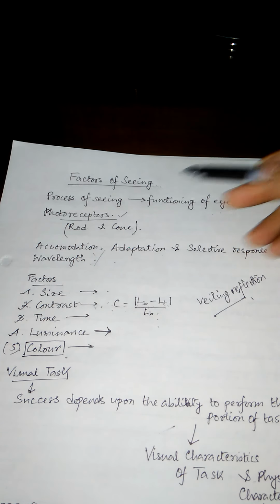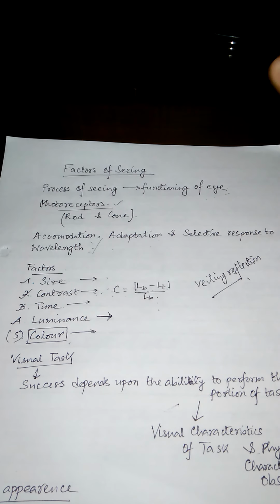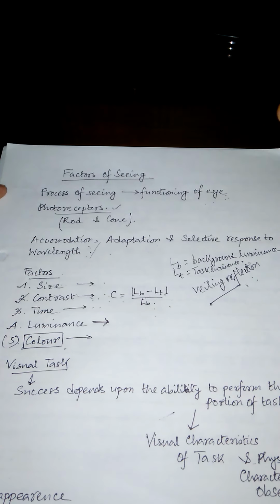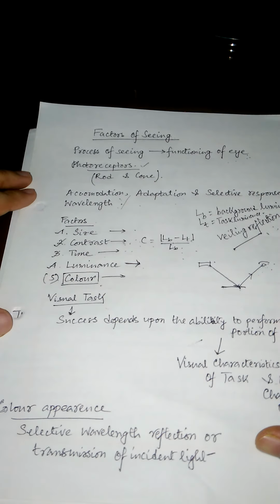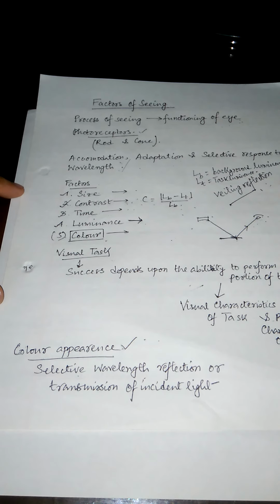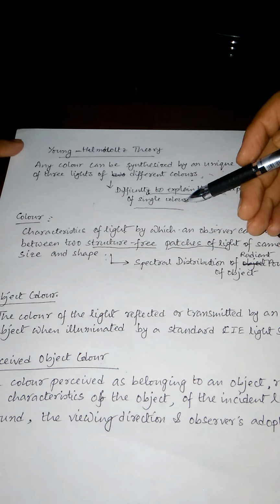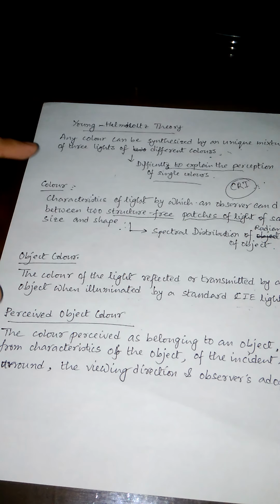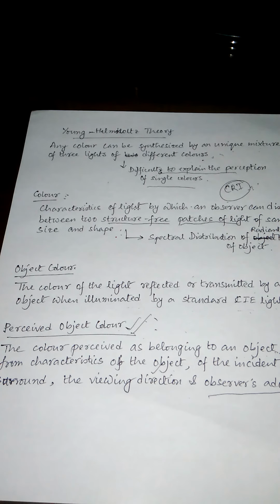FACTORS OF SEEING & BASICS OF COLOUR